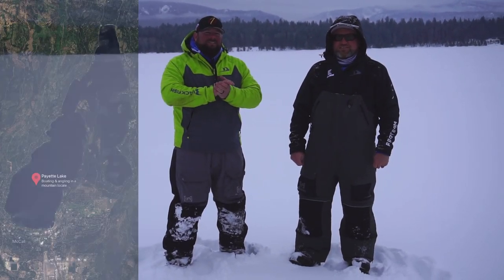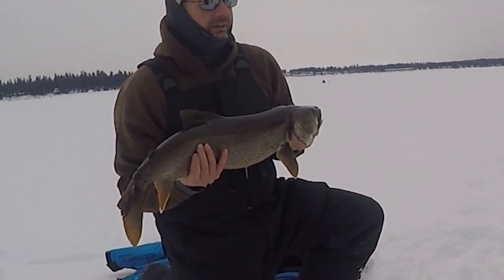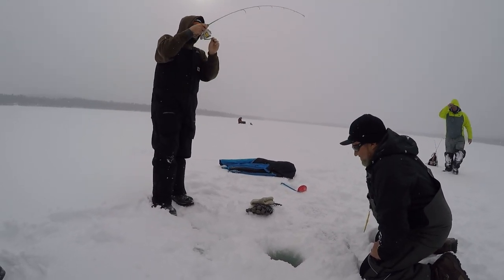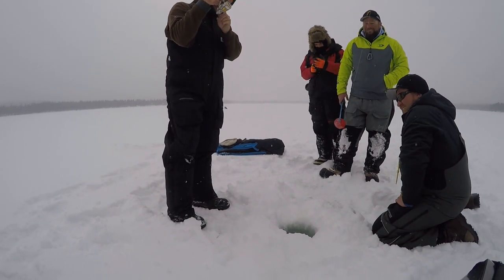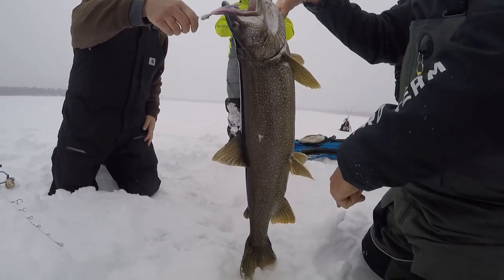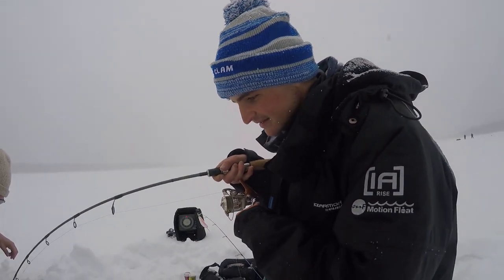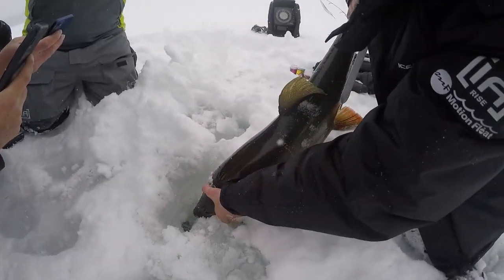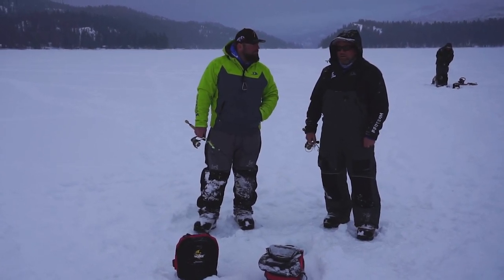Idaho Lake Trout Ice Fishing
Lake Trout can  be tough to catch in deep water and even tougher to locate.  Let us show you some features in deep water that large Lake Trout have been known to visit and some lure options to provoke these giants to strike under the ice.